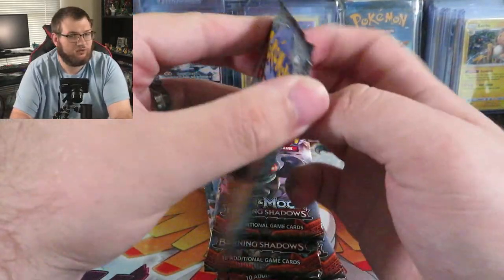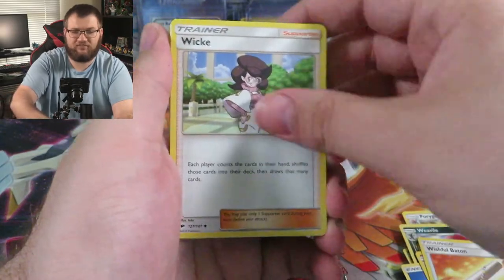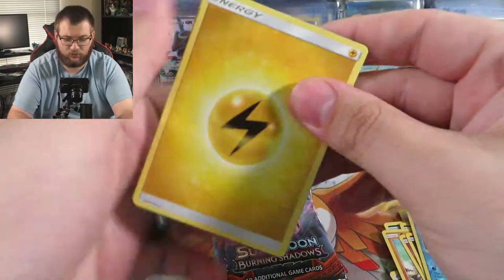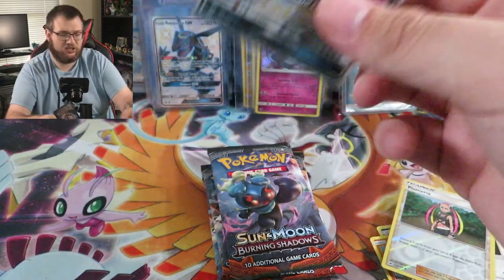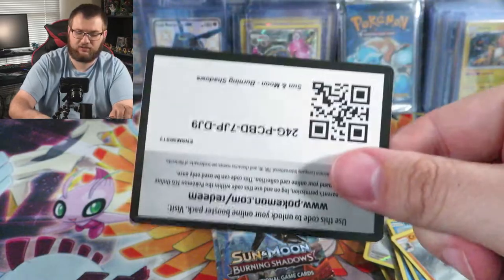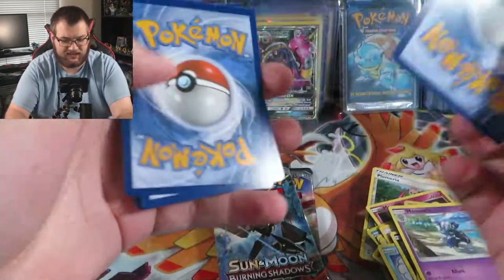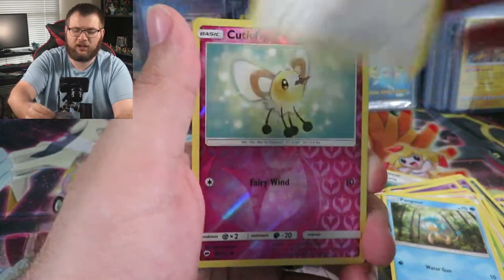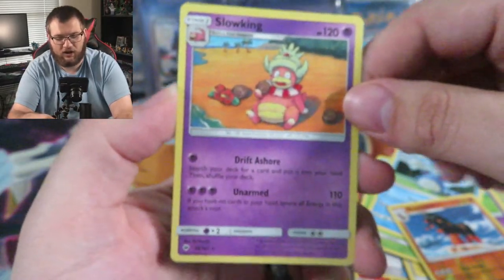Opening a Burning Shadows Elite Trainer Box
How’s it going collectors? My name is TCG Jake. I collect Pokémon cards and occasionally buy and sell them. I’m also a huge gaming fan
All footage, sound, pictures not recorded or created by me are owned by the companies that created them.
You can follow me on all these social media sites and places I sell things.

Music thanks Prod. (lil steak)